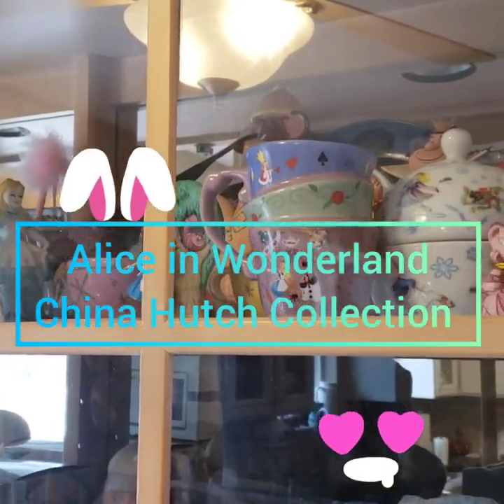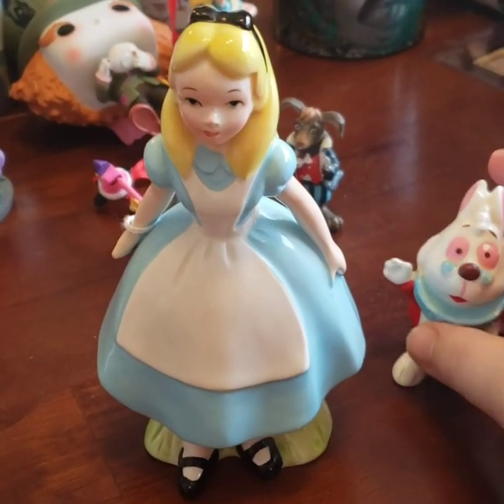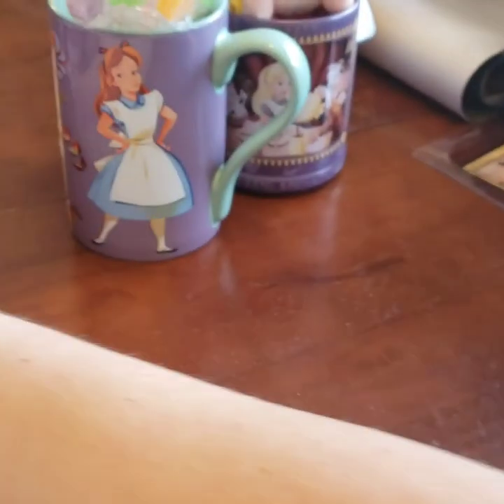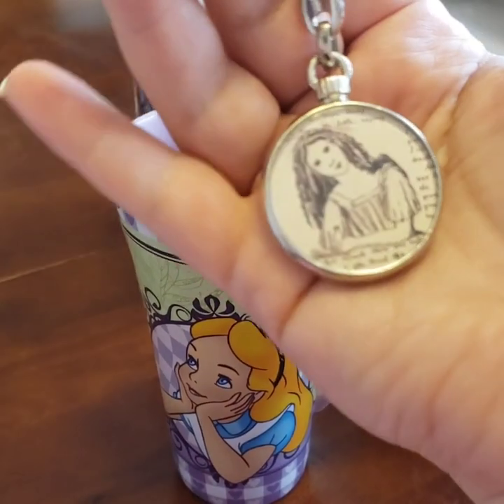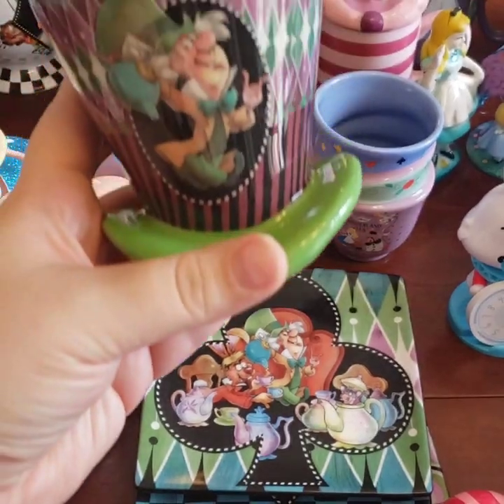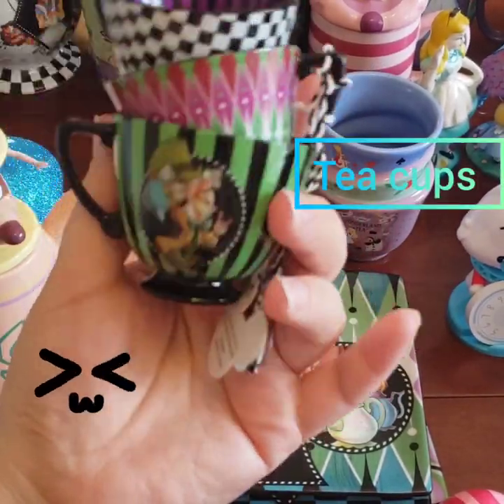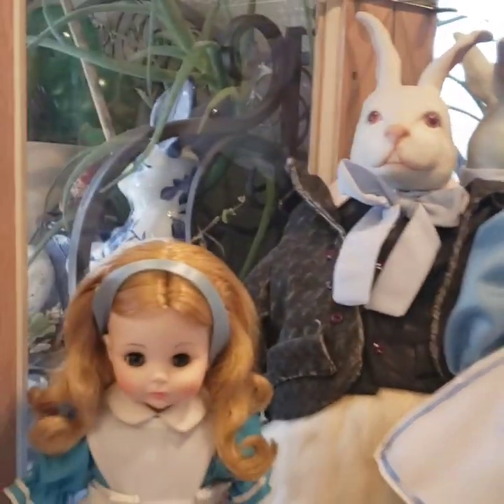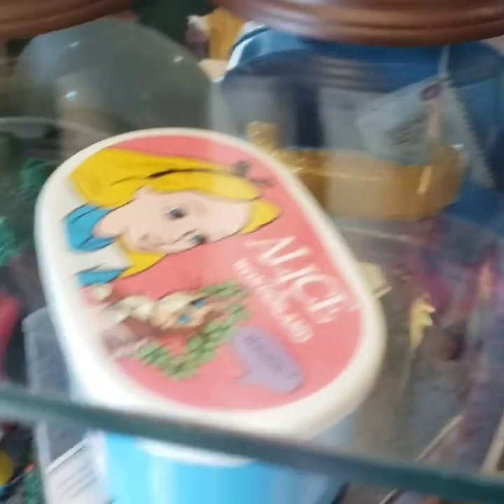Alice in Wonderland china hutch collection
Hiya everyone happy Easter! This is my whole alice in wonderland hutch collection ❤ I was cleaning it and thought I'd share all my collection with you. And have a great weekend!